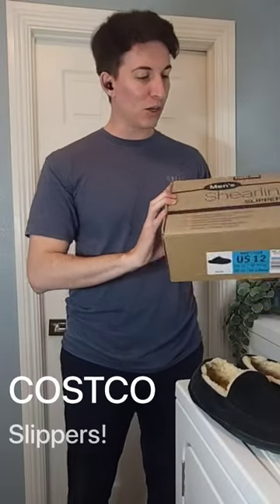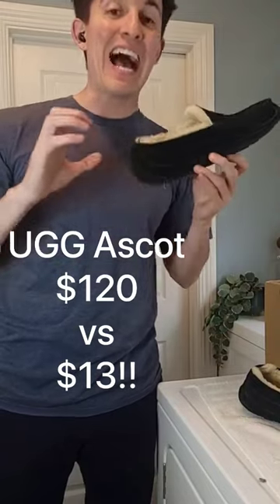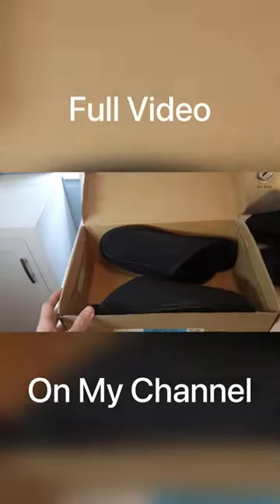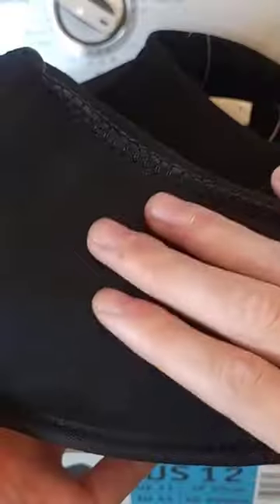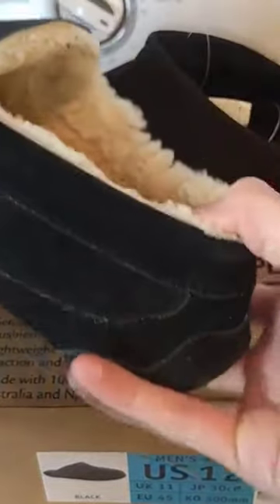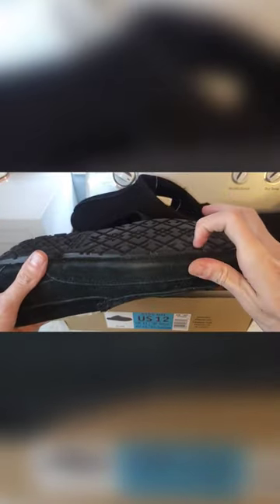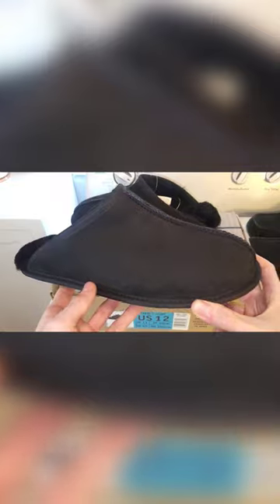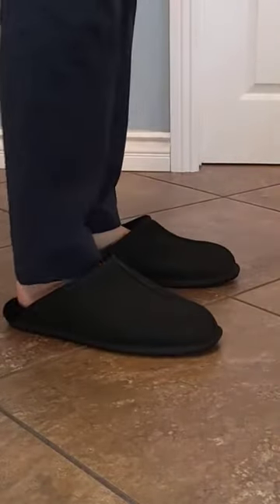$20 Costco UGG Killers!